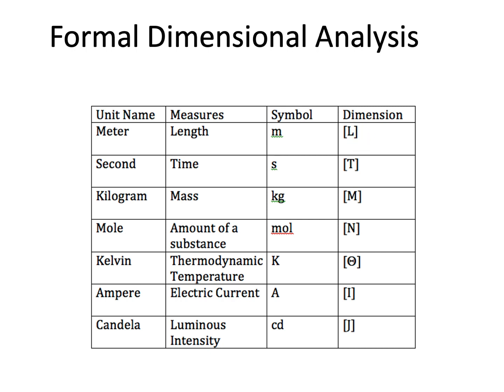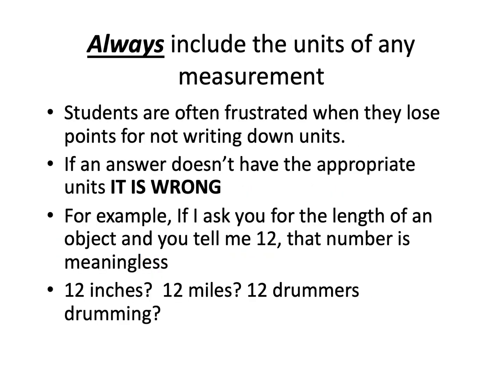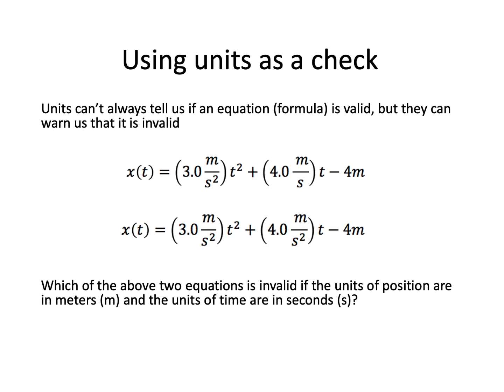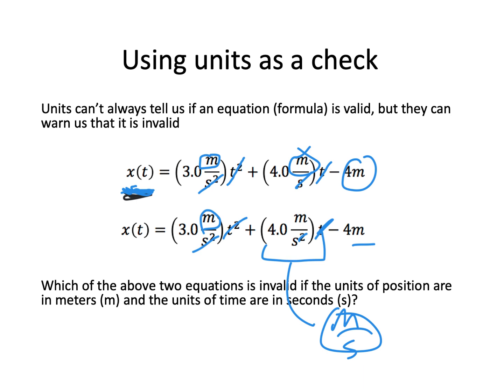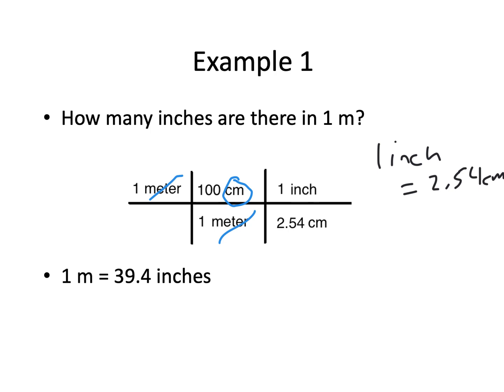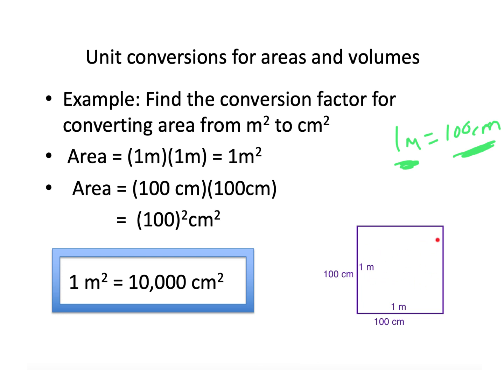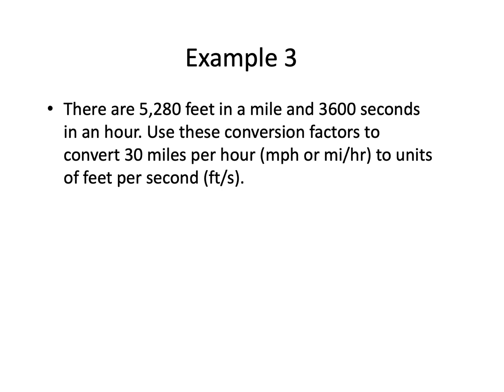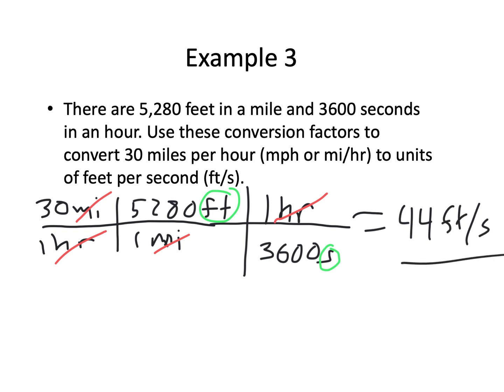Intro 3.0 Units and Dimensional Analysis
Here we look at dimensional analysis and unit conversion